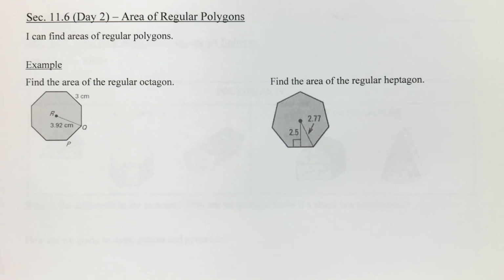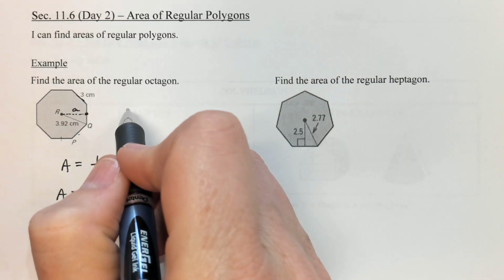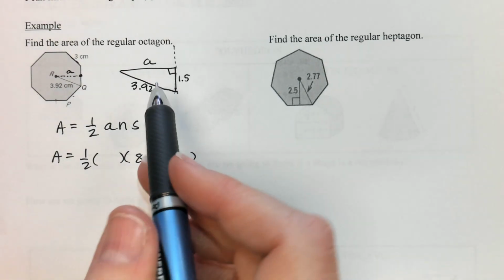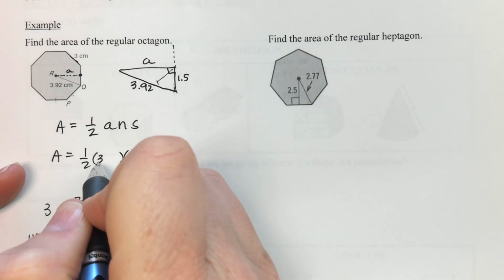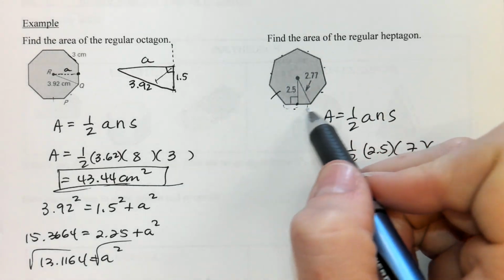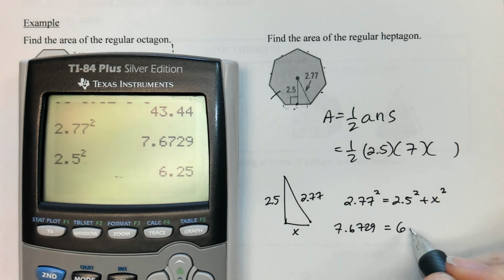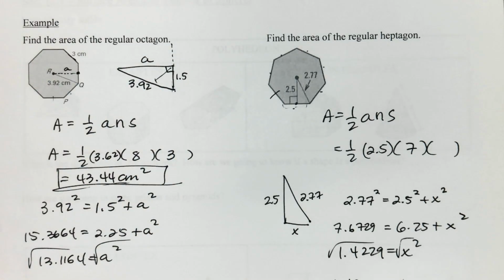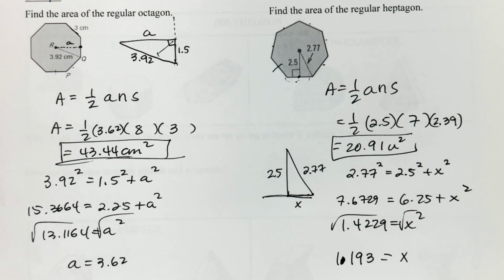Sec. 11.6 (Day 2) - Area of Polygons